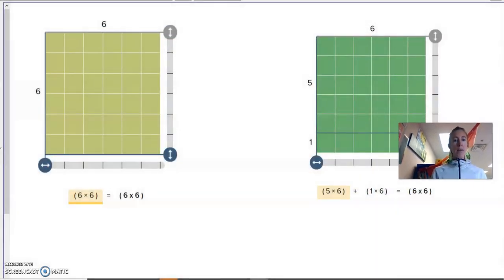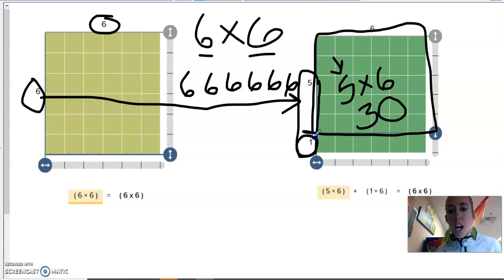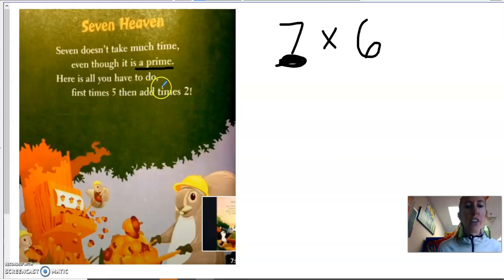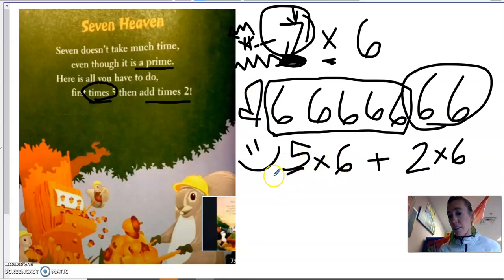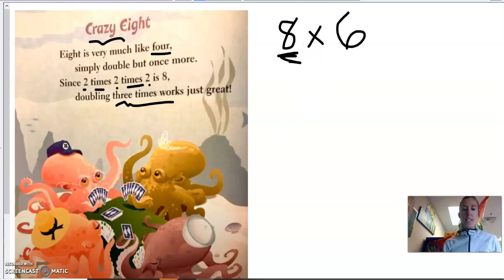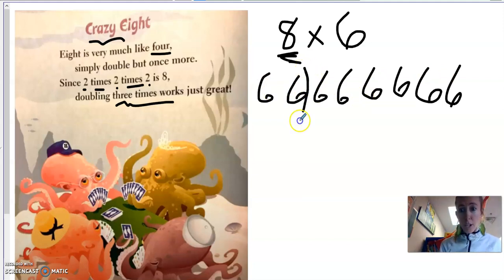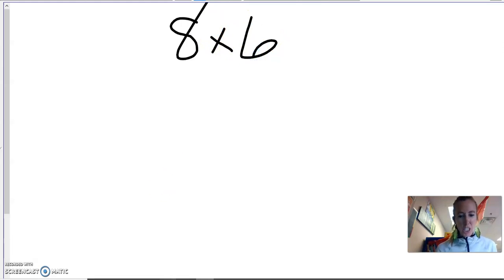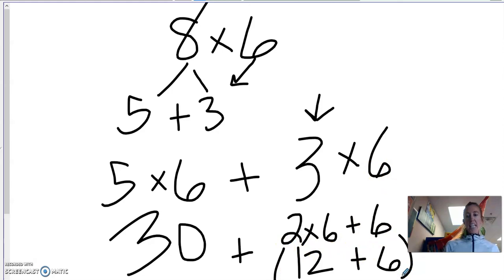Multiplication Strats 6,7,8